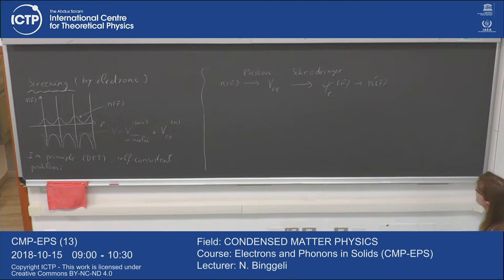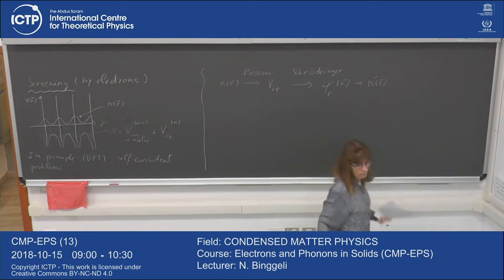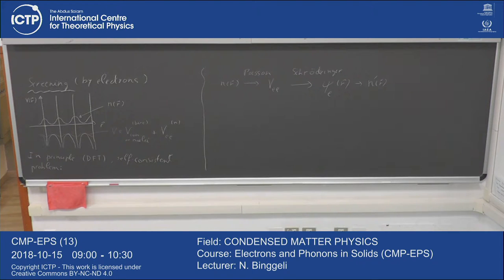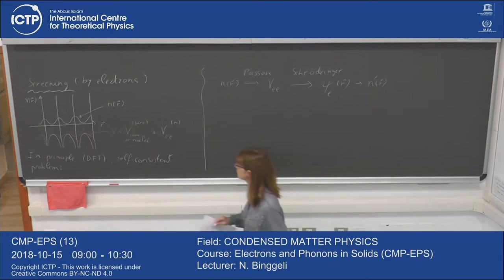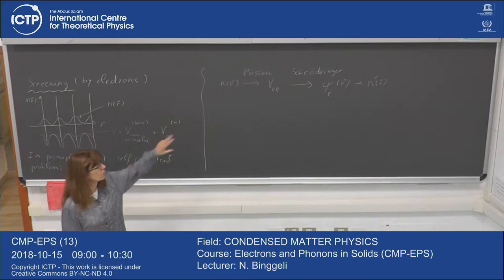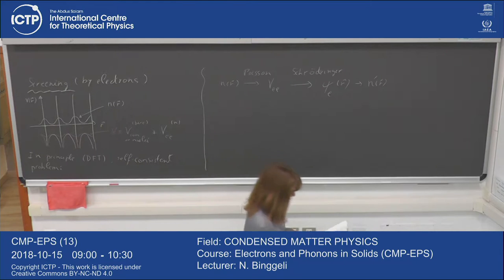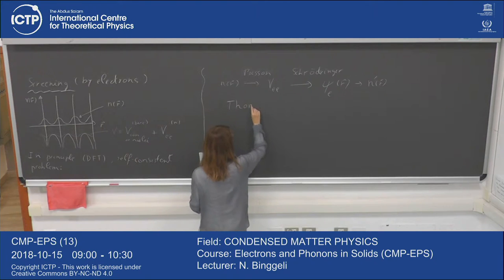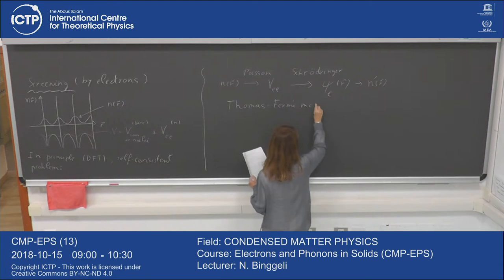Electrons and Phonons in Solids (CMP-EPS) 13 of 27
Electrons and Phonons in Solids (CMP-EPS)
N. Binggeli